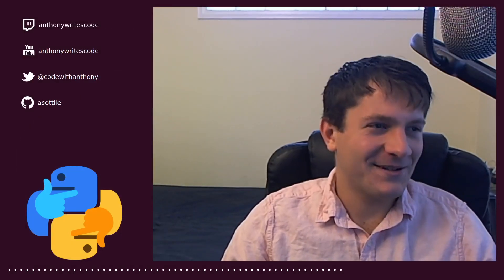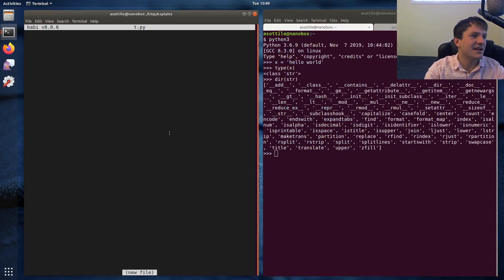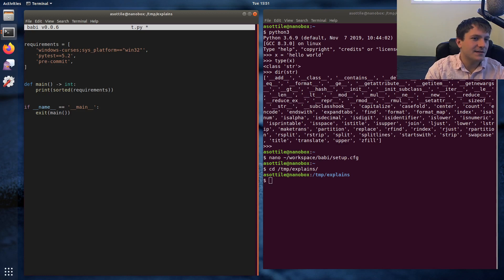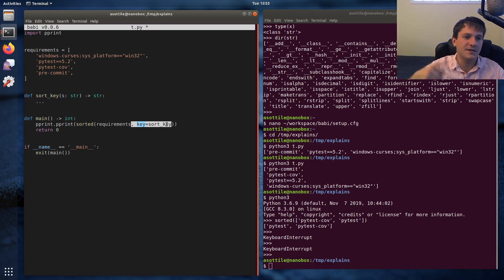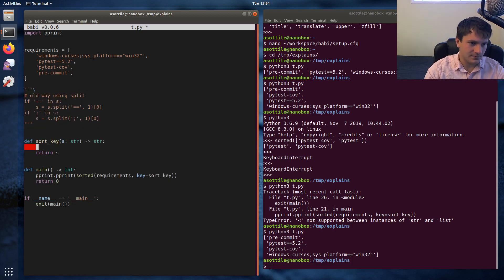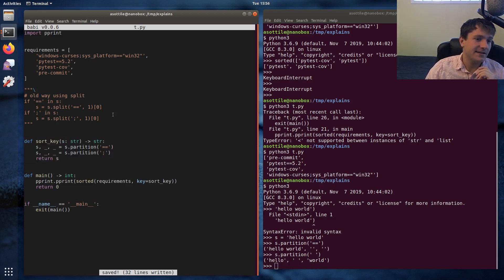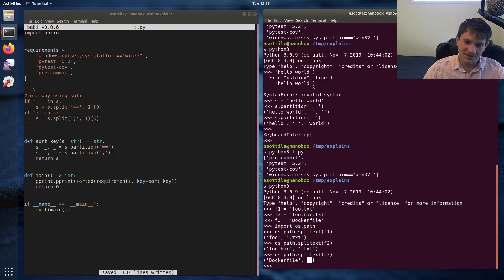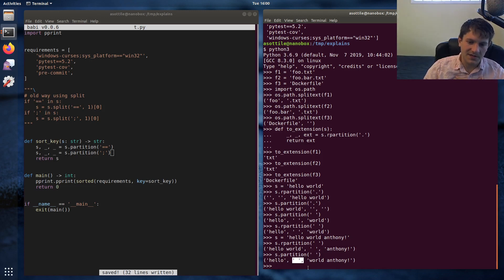my favorite python str method! (beginner - intermediate) anthony explains #003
oops spoiler in the thumbnail it's str.partition, oh well -- I explain my favorite string method and show some toy examples where it's useful -- maybe this will help you manipulate strings too!